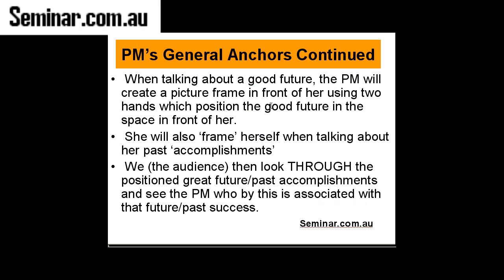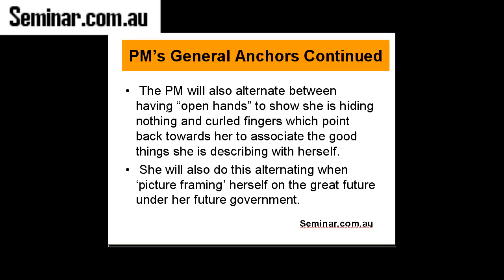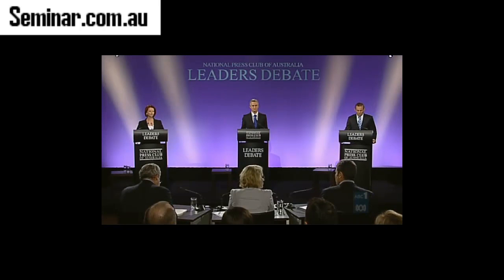Julia Gillard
Prime Minister of Australia Julia Gillard appears to have been studying anchoring techniques in the lead up to the Election Debate. Some have wondered why she was doing an impression of the Robot in Space Family Robinson - maybe here is part of the answer. Is that naughty? I think it makes sense for politicians to continue to learn about persuasion. But decide for yourself.